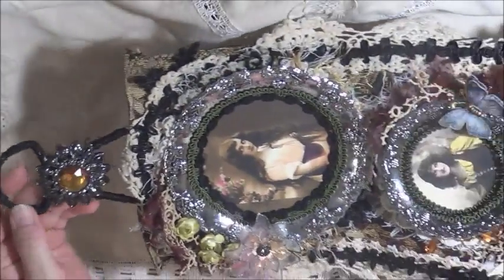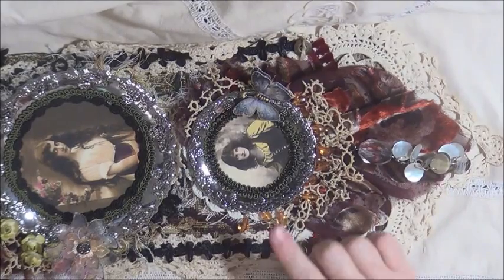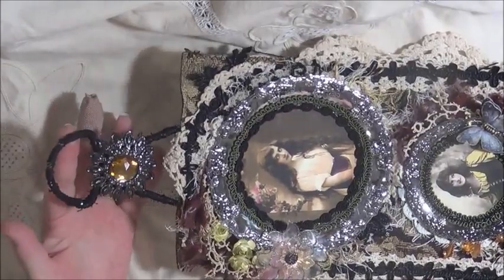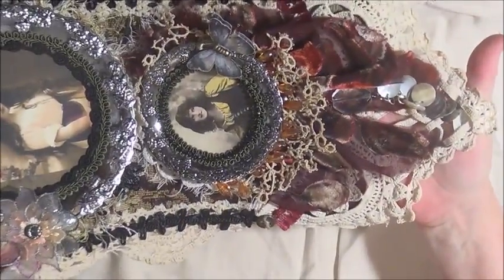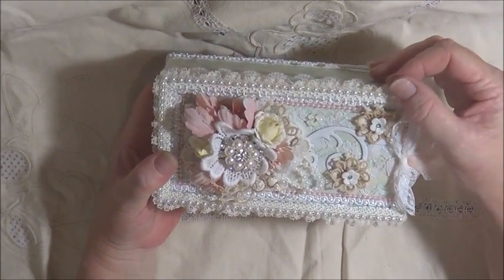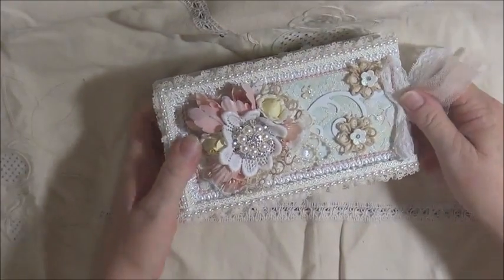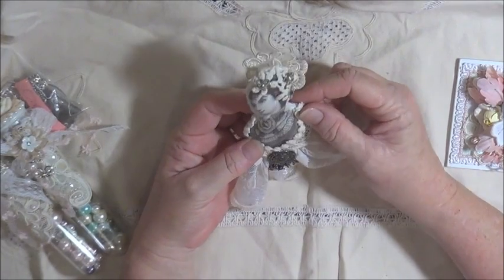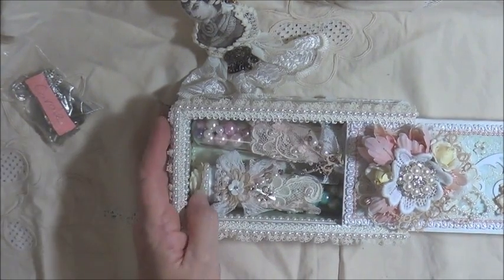Gypsy Wall Hanging, Art Lady Brooch and more - Swap with Kez T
We agreed to swap a 'gypsy' styled wall hanging, altered tin and a surprise gift plus an A4 sized goodie bag :)